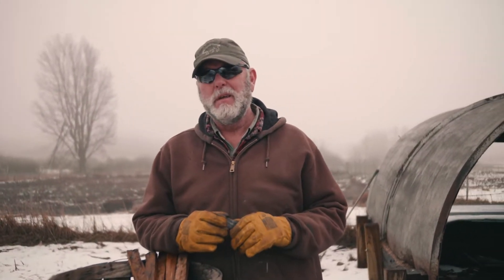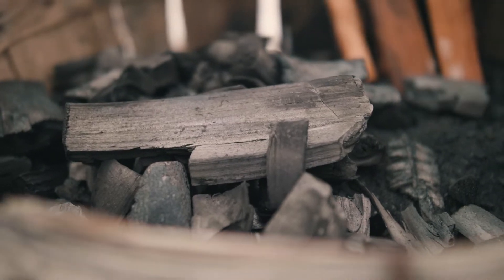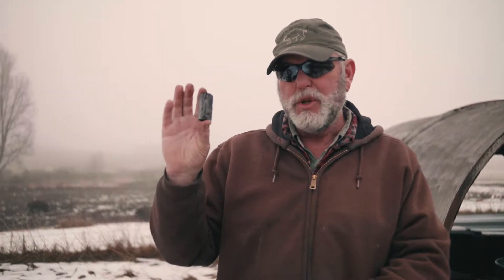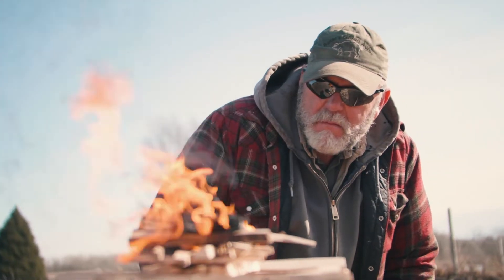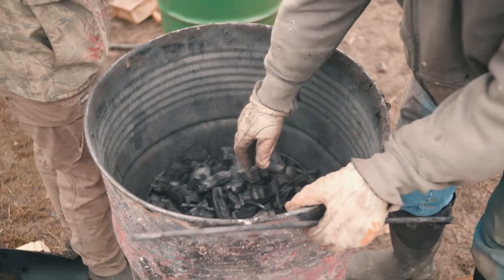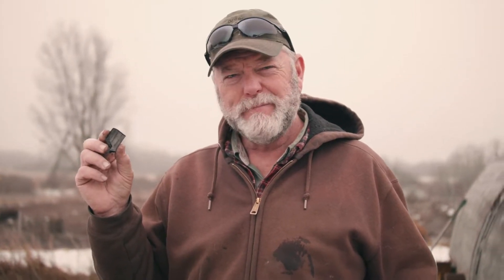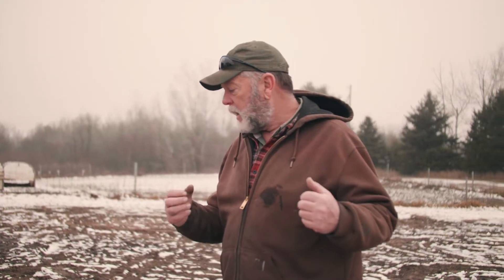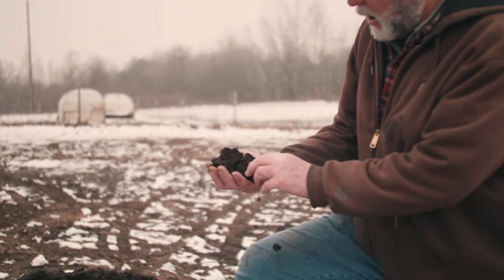The Biochar Hack: How to Use Char On Your Homestead: The Biochar Chronicles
We know Bio Char is an Amazing thing but what is it and how does it work?
Today we're at Baker's Green Acres with Mark to see how inoculation works and how he uses biochar for maximum effect.

Come to the farm to learn more in an up close and personal way! Mark will be teaching a workshop on biochar at the ANYONE CAN FARM TRIBE DAY in July. Plus you can enjoy a community of like minded folks and learn about a lot of other super homestead topics. Check it out and sign up